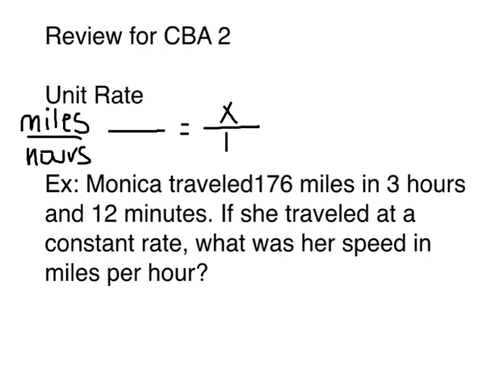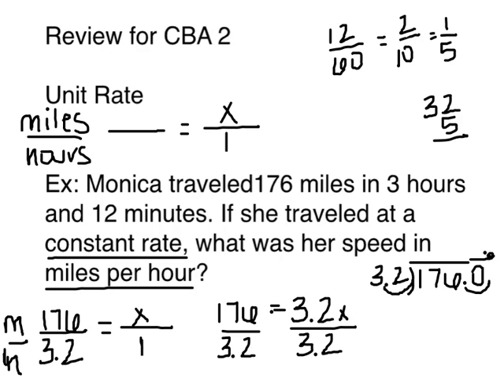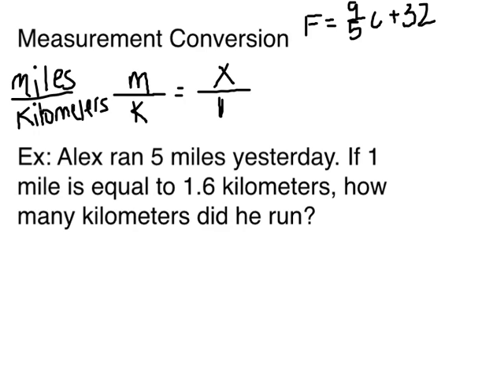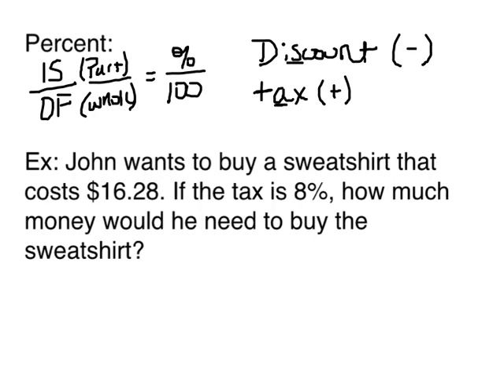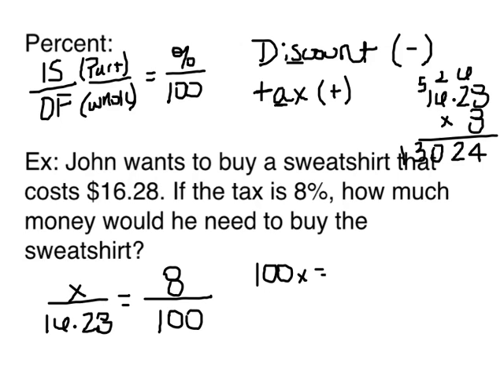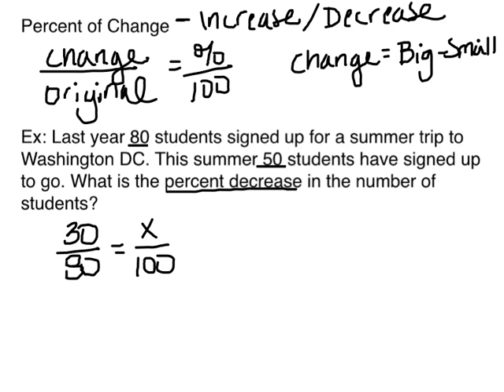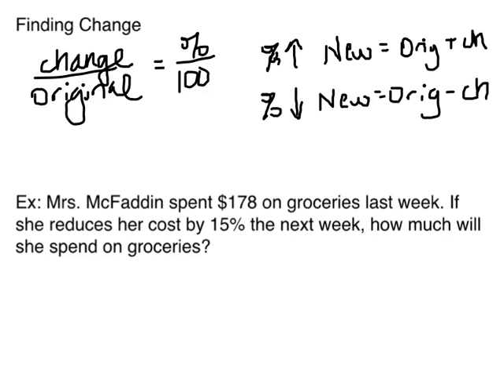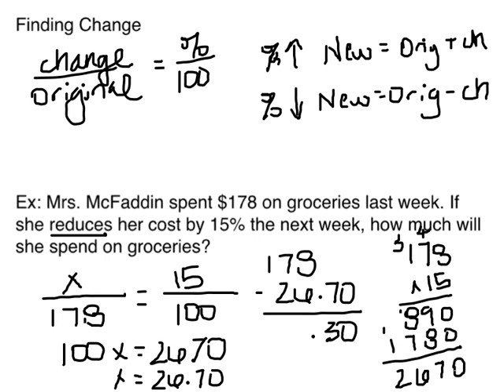CBA 2 Review